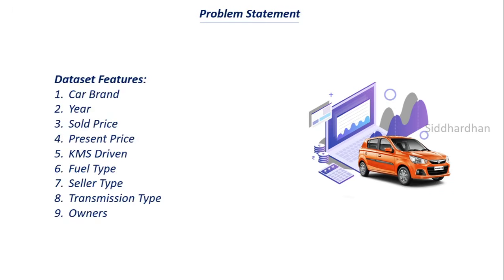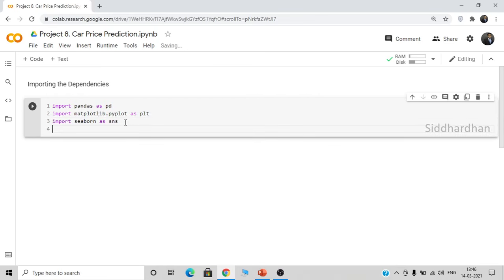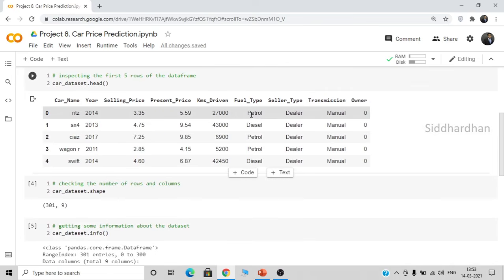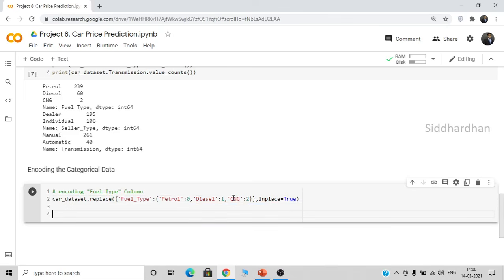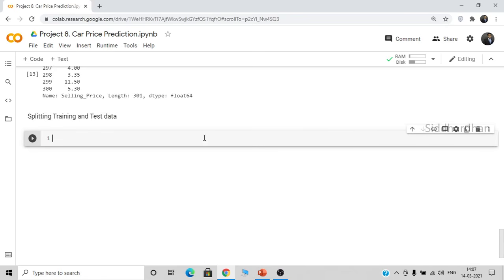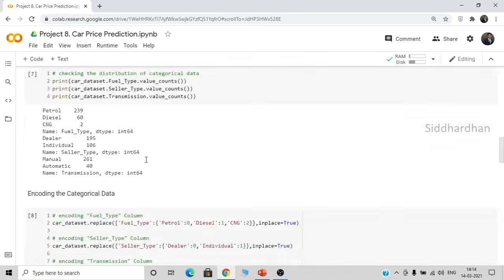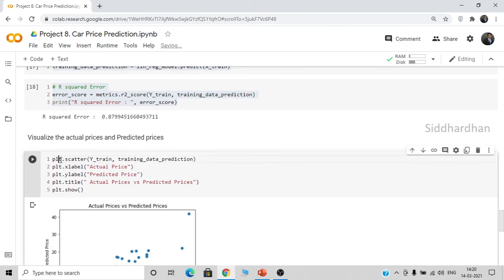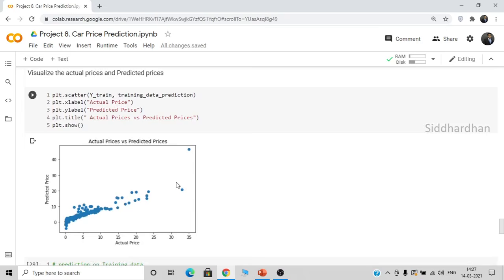Project 7. Car Price Prediction using Machine Learning with Python | Machine Learning Projects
This video is about Car Price Prediction using Machine Learning with Python.  This is a Regression Machine Learning Project. This is one of the important Machine Learning Projects.

I am making a "Hands-on Machine Learning Course with Python" in YouTube. I'll be posting 3 videos per week. 2 videos on Machine Learning basics (Monday & Wednesday Evening). 1 video on a Machine Learning project (Friday Evening).